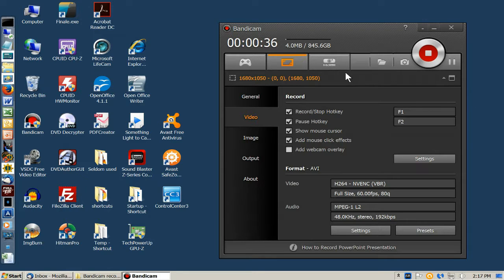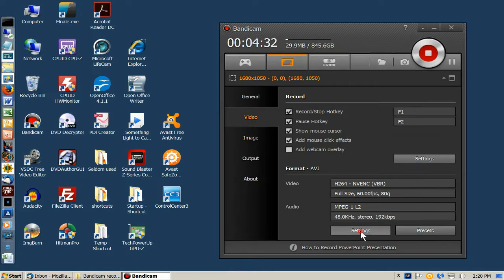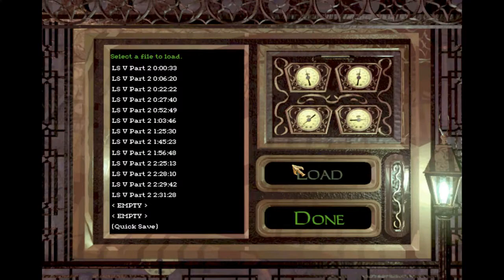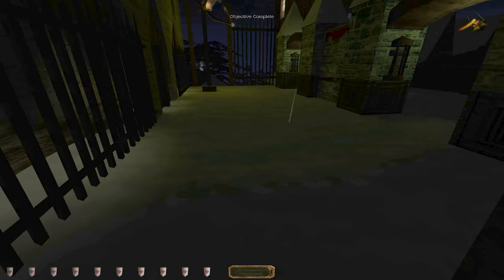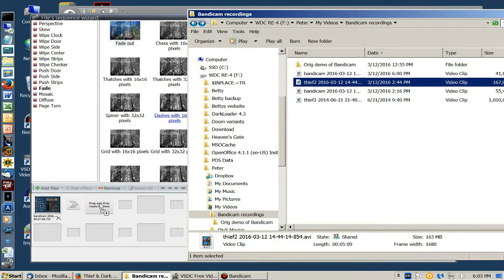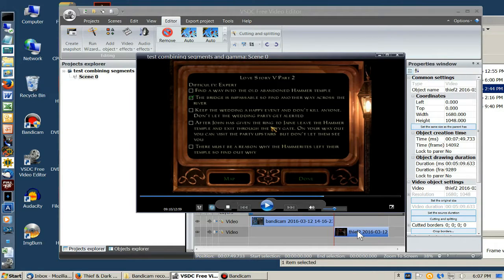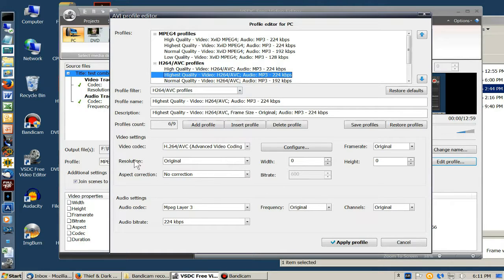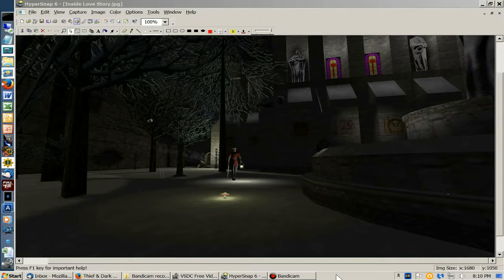Using Bandicam and VSDC for making Thief videos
In this video I demonstrate how to use Bandicam to record videos, both of the screen and of video games, in particular Thief.  A microphone is used for voice-over commentary.  Bandicam has some advantages over Fraps, including smaller file sizes and versatility.  Bandicam also has an optional H264 codec that runs CUDA on compatible video cards.

The file size of this 29 minute, 720p video is 627,312 KB.  I believe that the Fraps file size would be at least 10 times larger for similar resolution.

I then demonstrate the use of the VSDC Free Video Editor to assemble multiple video clips into a single video and to apply effects.  In particular, Thief videos tend to be too dark, so they need a gamma correction, done in VSDC, to make them compatible with other videos found on the internet.

This is a revision of a previously posted video with a similar title.  It corrects some errors, it uses a screen dpi that is easier to read, and it explains how to export (from VSDC) a high resolution 720p video file that can be uploaded to YouTube.